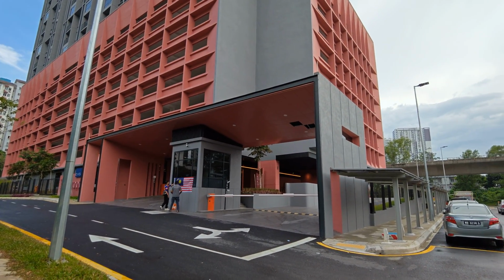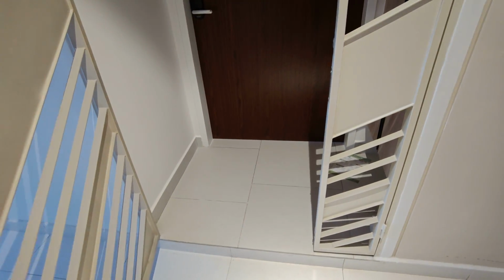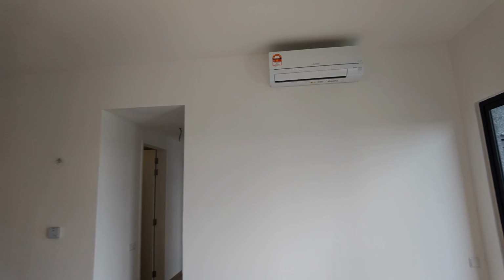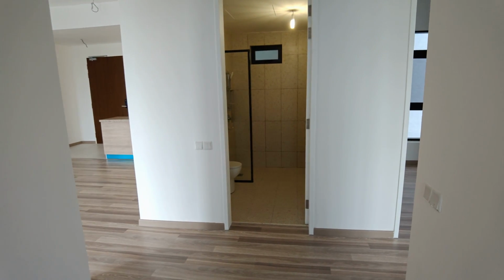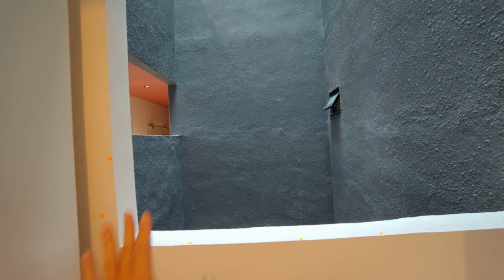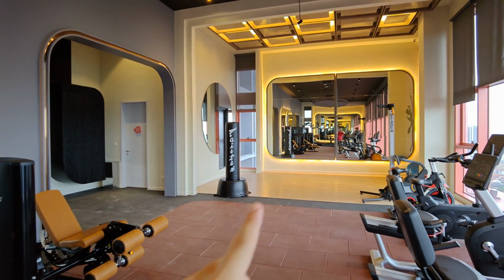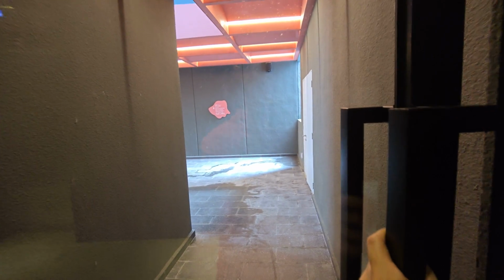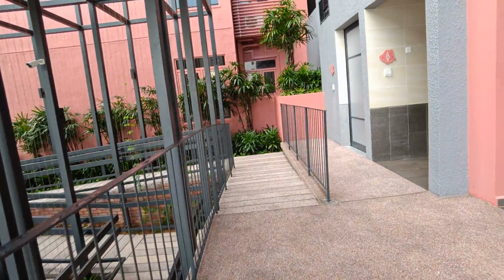Rosewoodz @ Bukit Jalil, KL: Safe, predictable EXSIM project. But is it premium like Rosewood?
Some developers have built a solid reputation over the past few years. Being able to deliver on time, with facilities that are stylish and funky. This development is no exception. It occupies only a small piece of land of approximately 1.5+- acres, but developer has managed to squeeze in 329 residential units.

Feast your eyes on these photos of the development.
Particularly, the 'Kids Enchanted World'.

There are probably more stuff, as one of the facilities on the highest floor was still under construction at the time of visit.

The only issue is, the developer has taken the bold move of naming this project after a very premium hardwood. Hence, expectations are high from the get go. Can it deliver and live up to it's name?

Interested to get a unit here? Do reach out to Louis Wee. Or if you're an owner and you want to rent or sell your unit, he'll be able to help too. He can be reached at: